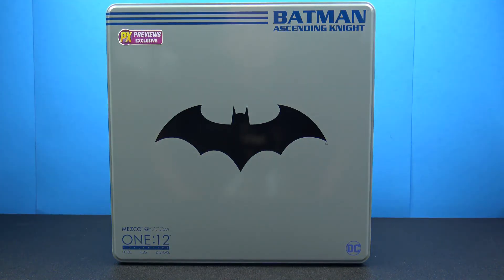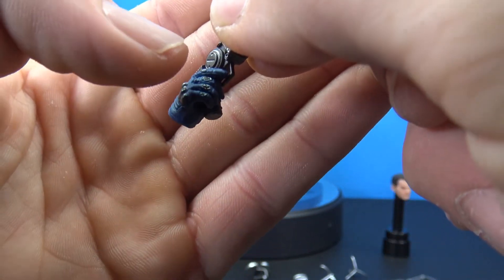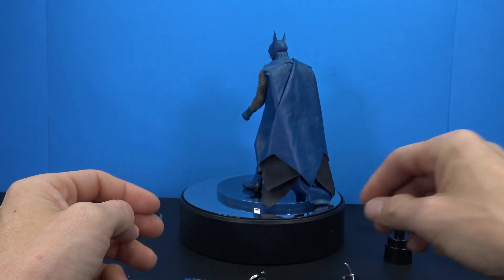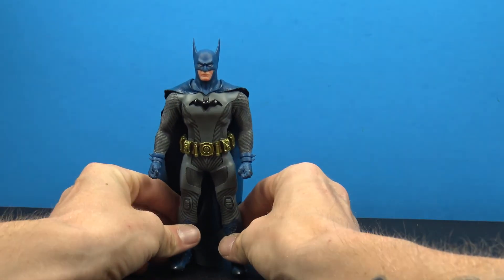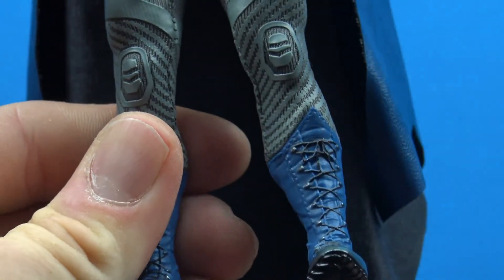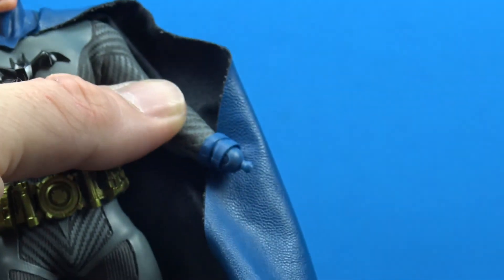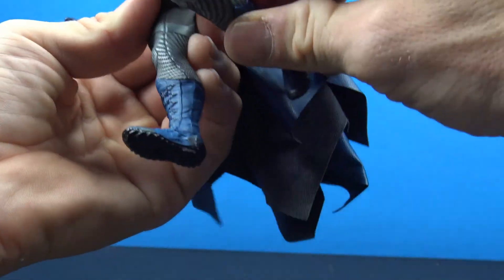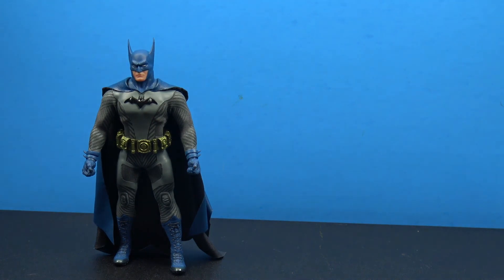Mezco ONE:12 PX Exclusive Ascending Knight blue and grey version figure review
What's up collectors?! I picked up the Mezco ONE:12 PX Exclusive Blue version ascending Knight figure. This is the 4th version of this figure in a color variant. I'm a sucker for blue and grey versions of Batman so this was the one I grabbed. Overall a very cool figure! I do have some minor grips but its an awesome figure to add to the collection!